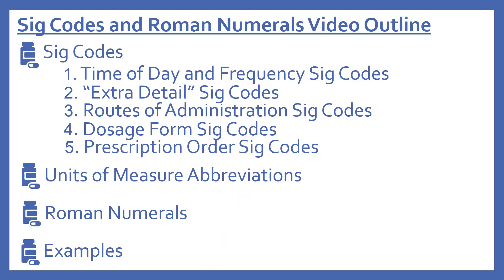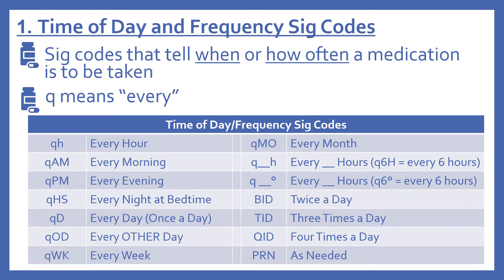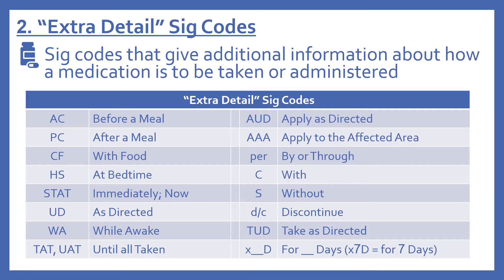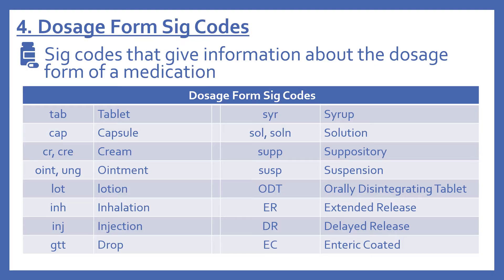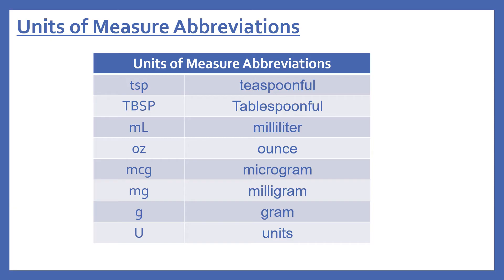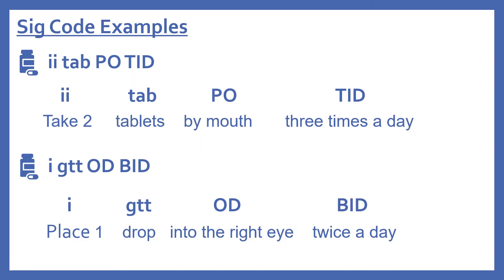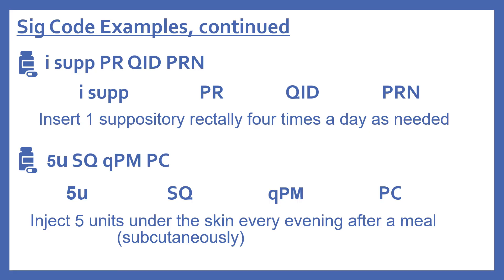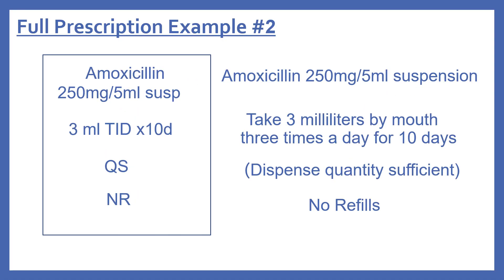Pharmacy Sig Codes and Roman Numerals - PTCE PTCB Pharmacy Technician CPhT Test Prep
Pharmacy Sig Codes and Roman Numerals - PTCE PTCB Pharmacy Technician CPhT and NCLEX Test Prep. Information that is useful for NAPLEX, PTCB PTCE, and NCLEX Exam Preparation. Covers pharmacy sig codes including time of day and frequency, "extra detail",  , units of measure abbreviations, routes of administration, dosage forms, and prescription order sig codes. Also includes common unit of measure abbreviations, Roman Numerals, and several examples of prescription sig codes.